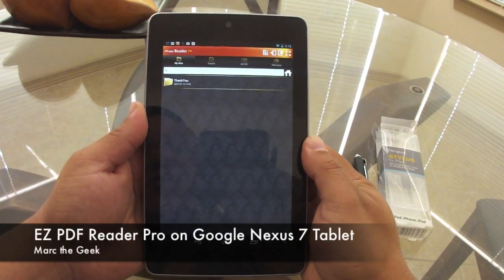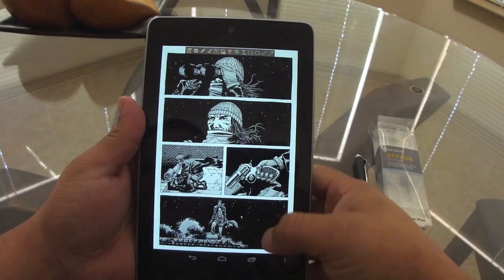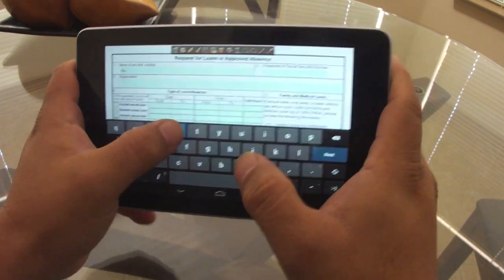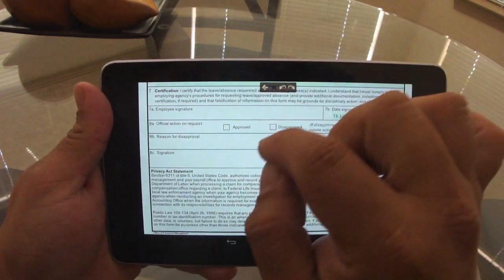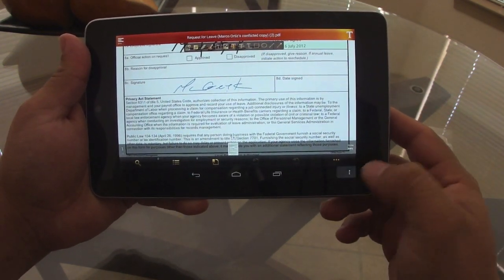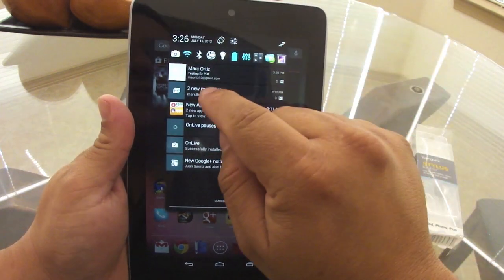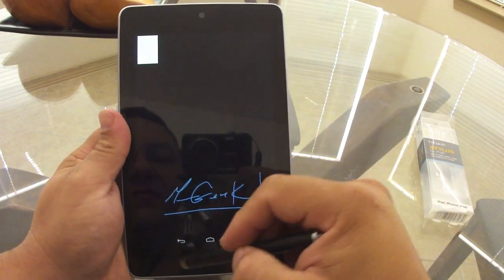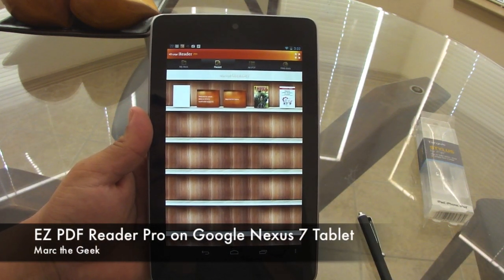EZ PDF Reader Pro on Nexus 7 Tablet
In this video I show how EZ PDF Reader Pro works on the Nexus 7 tablet. This is an example that you can be somewhat productive on a 7 inch tablet.